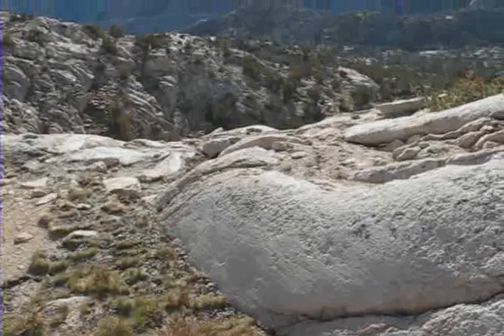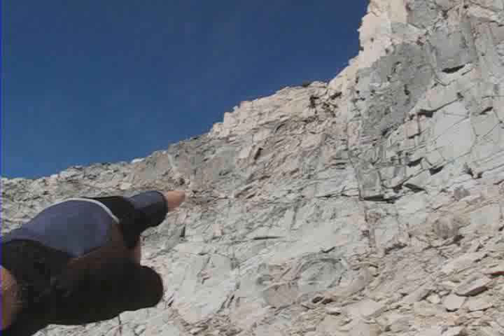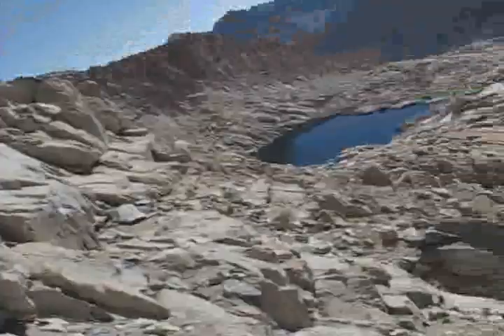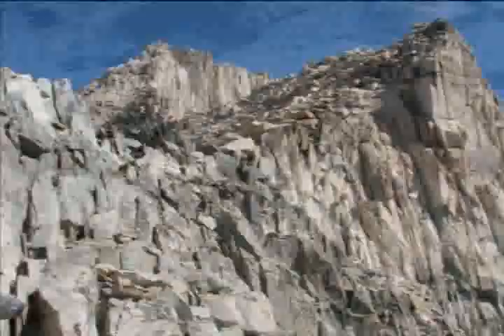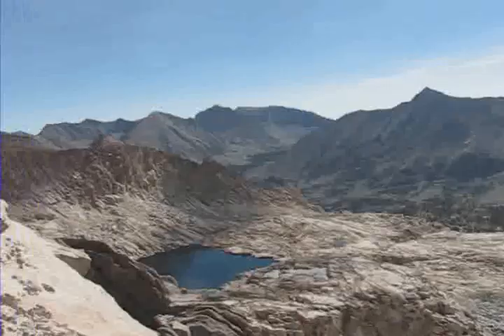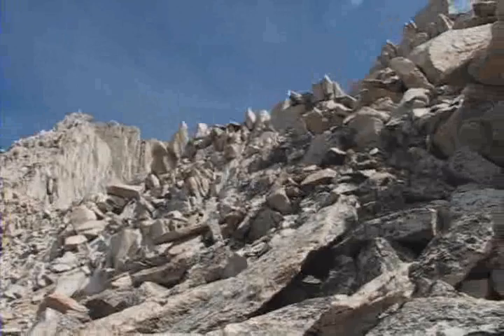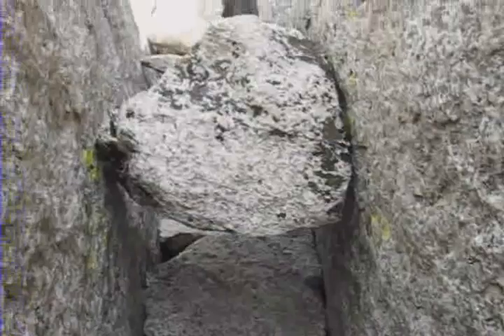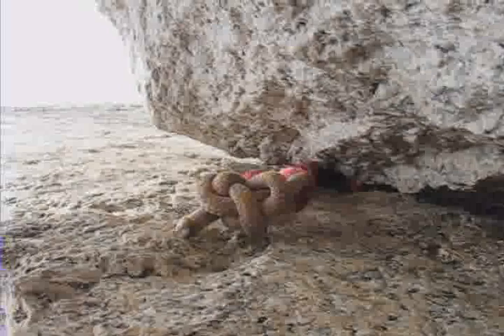Mount Clarence King 12,905' Solo Climb July 2012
Solo climb on the Class 5.4 South Face Route of Mount Clarence King (12,905') via the ledge option to the saddle from Clarence King Lake.  This is a long movie, and it is not for anyone with a fear of heights or a short attention span but it does offer spectacular scenery and anyone interested in climbing this beautiful mountain should give it a look.

Basecamp was at Sixty Lake Basin.  The day before this climb I explored the route from camp to Clarence King Lake - see the exploratory movie for additional info and for more spectacular scenery in the Sierra Nevada.